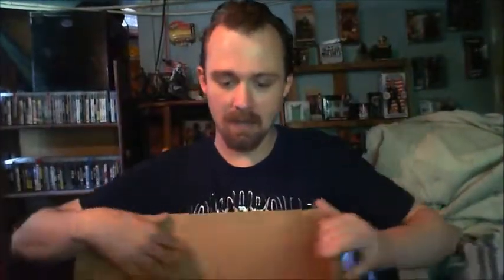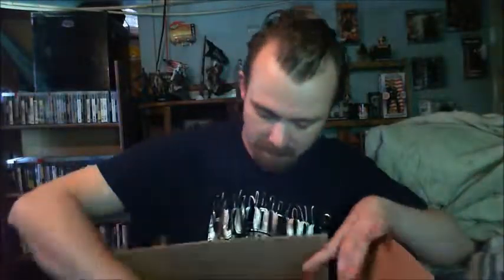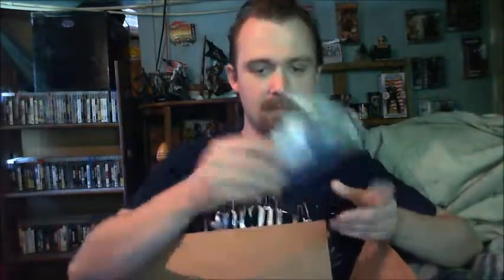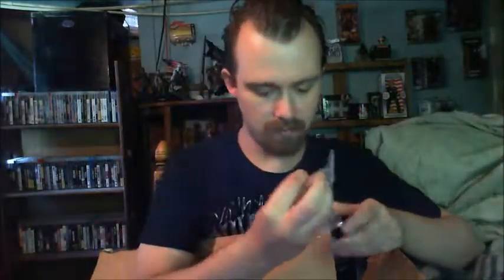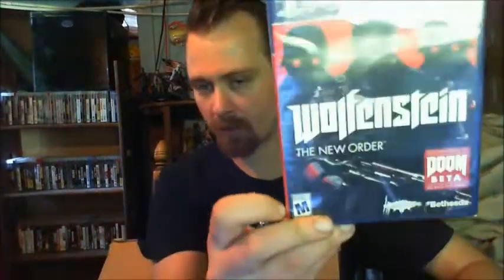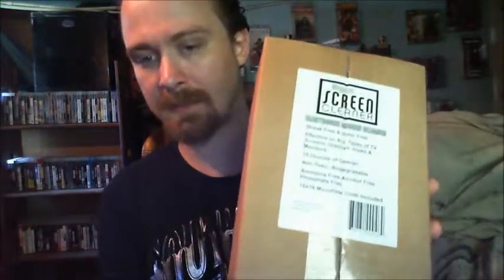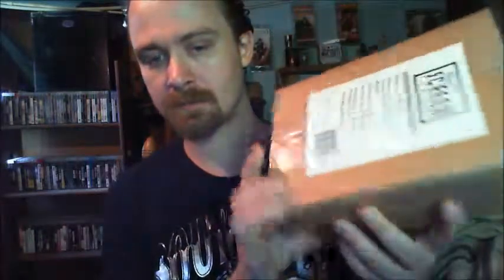Amazon Unboxings: Episode 47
An episode of Amazon Unboxings where I unbox stuff purchased from the